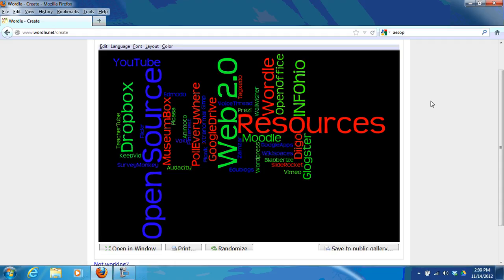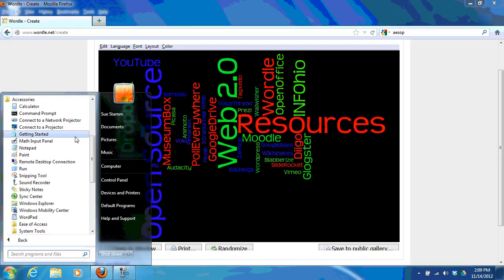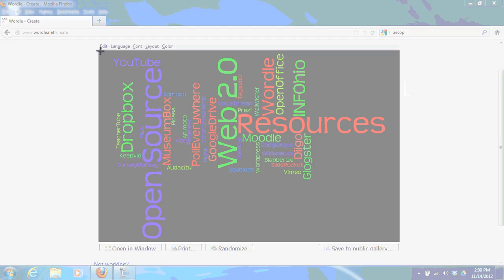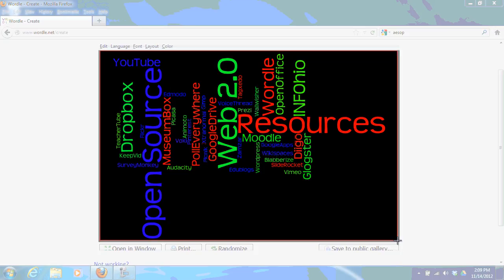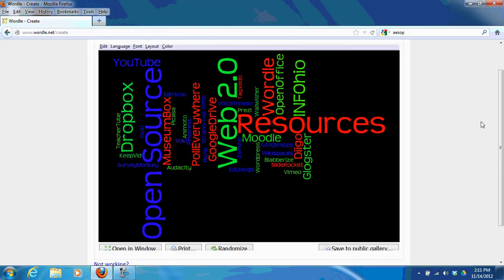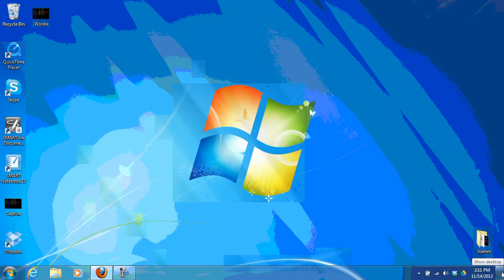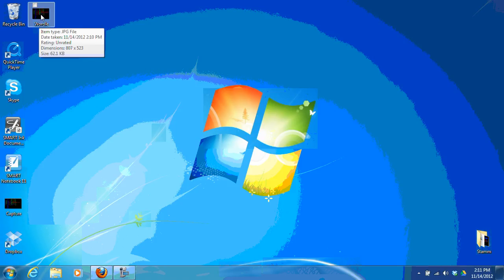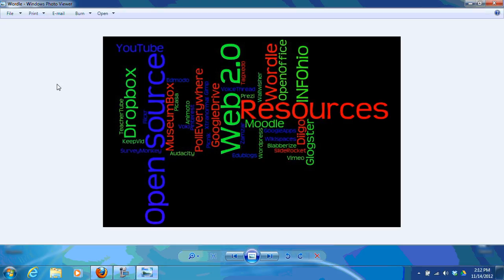Wordle Part 3